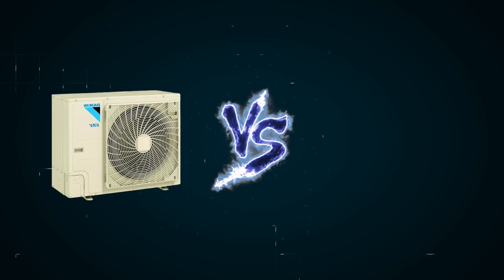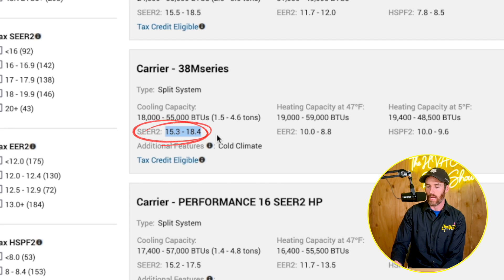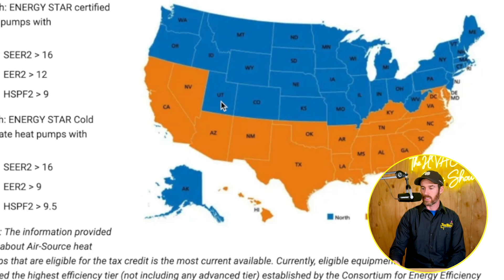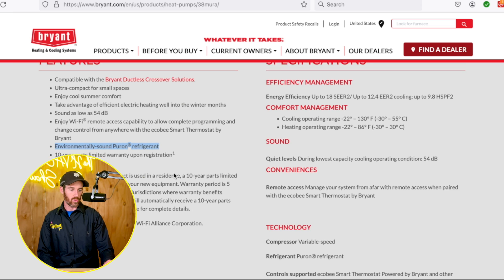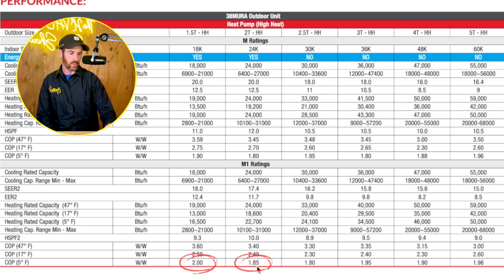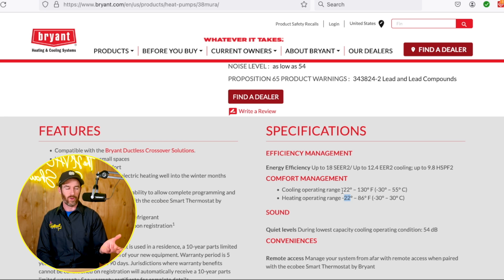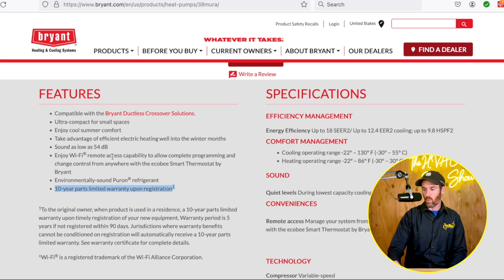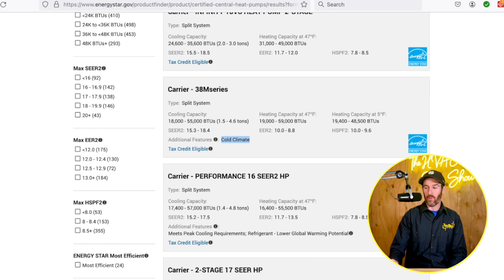Daikin Fit Enhanced 🆚 Carrier Heat Pump 38MURA | 2025 Heat Pump Reviews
In this video, we do a head to head comparison between the Daikin Fit Enhanced Heat Pump and the Carrier 38MURA Cold Climate Heat Pump. We discuss which Heat Pumps qualify for the heat pump tax credits available through the inflation reduction act, as well as which systems are best for your climate. The truth is that not all heat pumps work great in cold climates, and even some of them don't do well in hotter climates like Phoenix, AZ, and in this video we talk about which of these heat pumps will be best for your specific climate and how they compare to each other in both cold climate and hot climate performance.